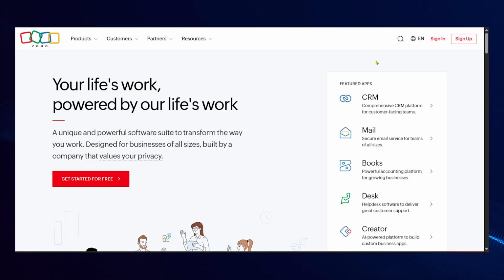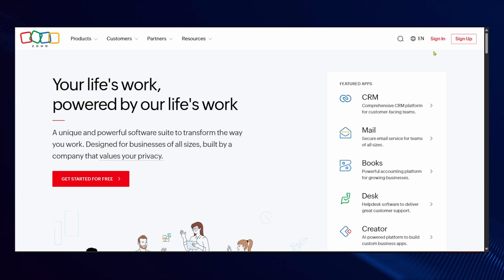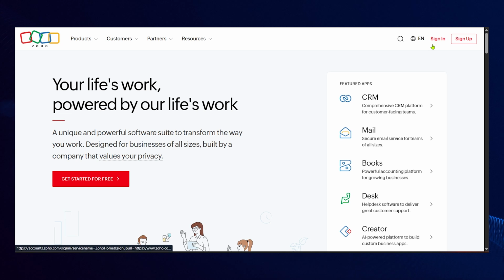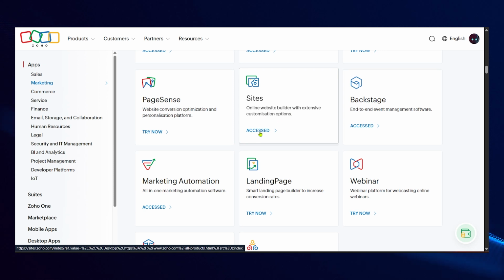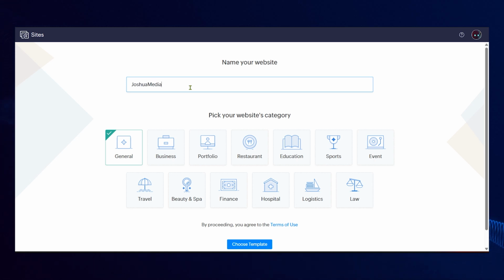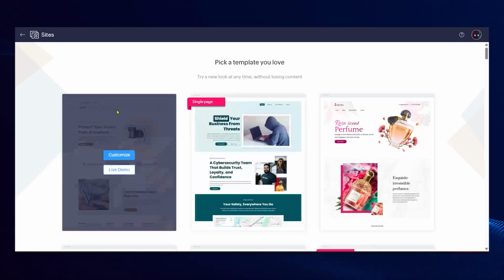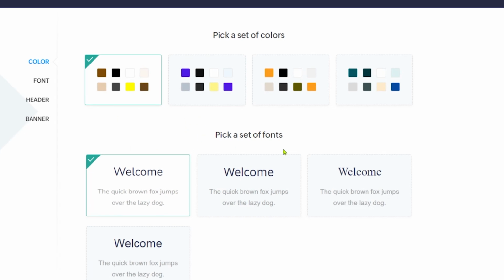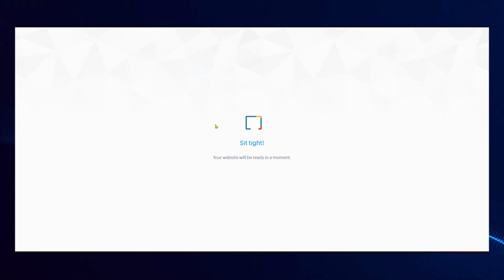How to Create a Website With Zoho Sites (2026 Guide)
In today's video we cover zoho sites website builder, how to build a website, how to build a zoho commerce store from scratch, zoho beginner guide 2026, create group email zoho mail 2026, how to make an ecommerce website, how to use zoho crm, how to use zoho free crm, zoho website builder, how to become a ui ux designer, how to make money with ai, zoho sites, zoho sites tutorial, how to start a business, zoho mail step by step guide, zoho creator, zoho sites tutorial for beginners, zoho sites complete tutorial for beginners